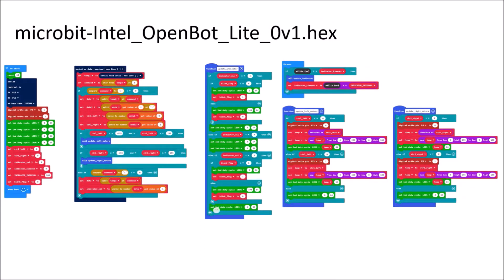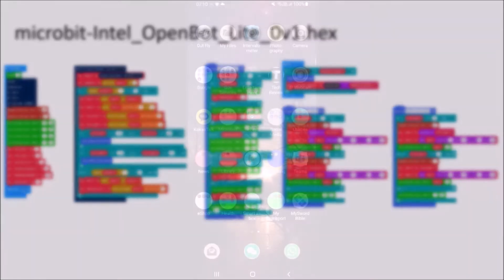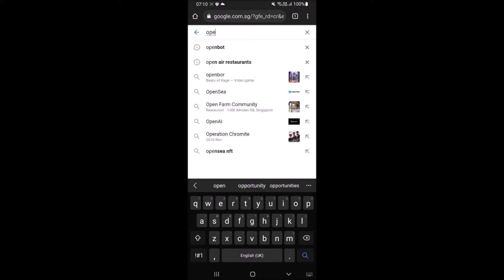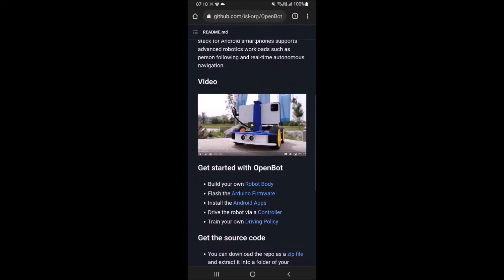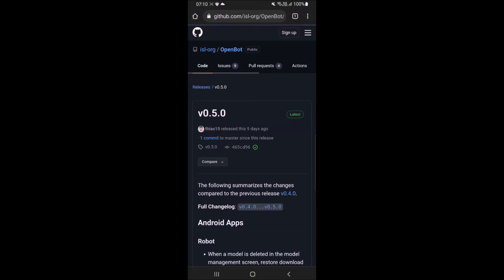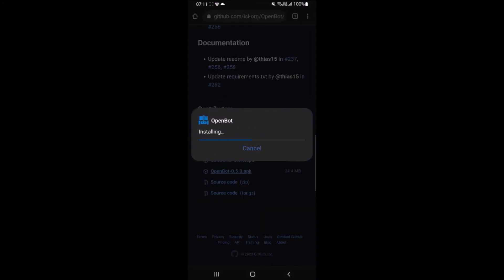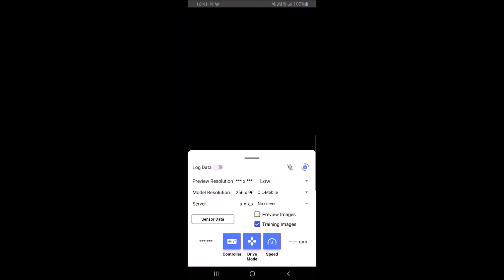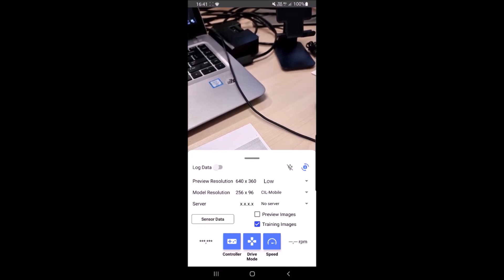M1.15 Install micro:bit Hex and OpenBot mobile App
This video will guide us how to download the micro:bit Hex file for OpenBot and OpenBot version 0.5.0 Android App on your mobile.